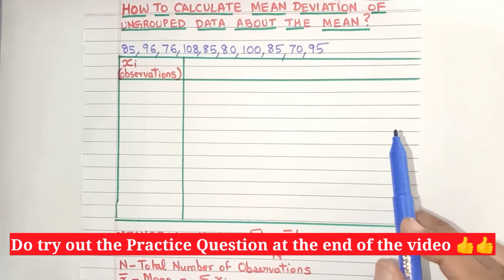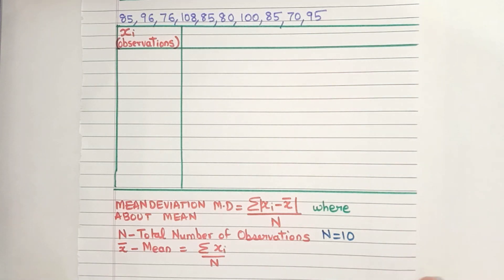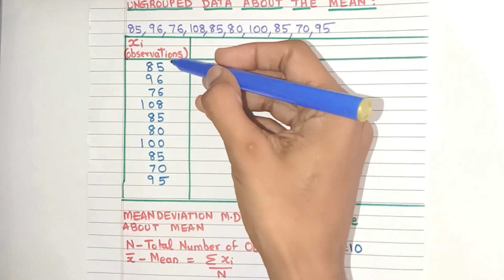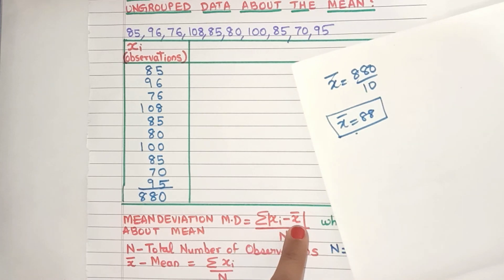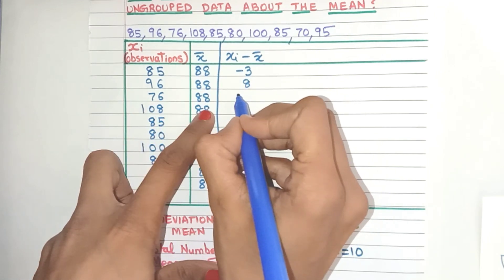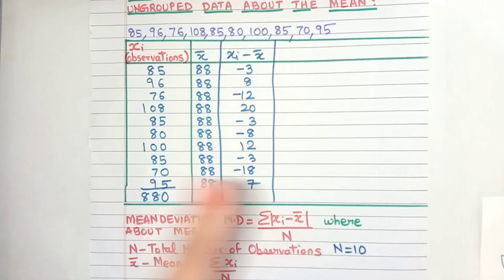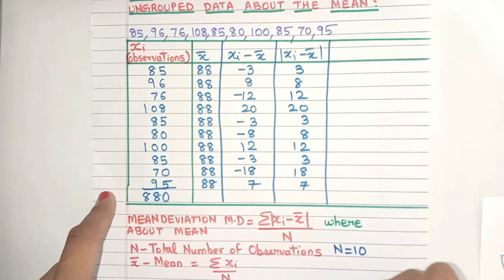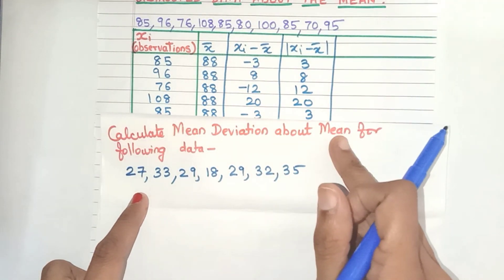How to Calculate Mean Deviation of Ungrouped Data ? | Mean Deviation About Mean for Ungrouped Data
Hi Friends,
In this video, we will learn how to calculate the mean deviation of ungrouped data about mean.

Welcome to  "Enjoy Math".The aim of this channel is to clarify all math concepts so that the beauty and simplicity of maths shines through.

Priya.